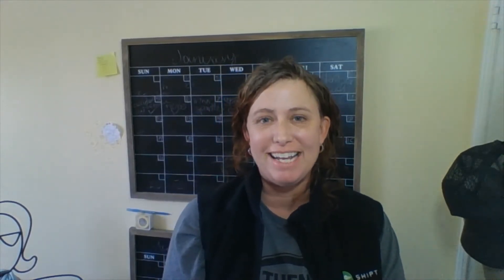Shipt Tip Tuesday: Shopping Efficiently...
This is my take on some information in an article linked in our Shipt Shopper Weekly from Jan 3.  Great information, but I felt like it could use a little more insight! These are my top 3 tips to increase your earnings by shopping more efficiently. Enjoy!